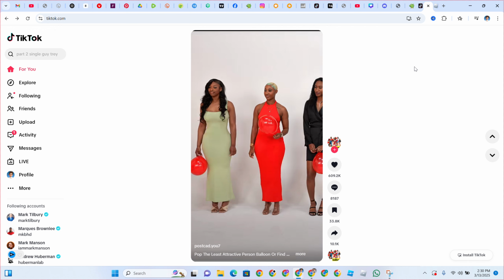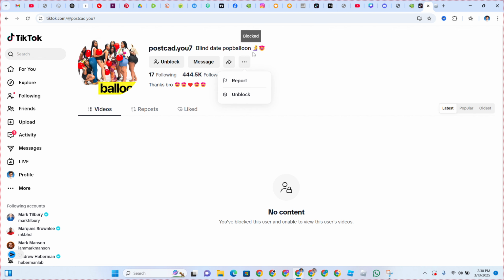How To Block On TikTok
In this video I'd show you How To Block On TikTok, Ensure you subscribe & turn on the bell notifications to this channel for lots of more educational guides and contents like this.

⛓️ HELPFUL LINKS  :

1. Sign up For a Chance to Win $100 on your first Deposit

2. Earn Your first $5 Now

3. Deposit + Sign up to get Amazing Job Gig Offers

4. Best Virtual Dollar Card for Online Payments & Subscriptions

5. Click & Sign up to this if you have $3

6. I use this S£cret Tool to grow my other Faceless Channels

7. Learn Forex Trading From the Scratch

8. The Complete Amazon KDP Beginners Program

9. Google Ads Mastery Program

10. The Ultimate WhatsApp Sales Blueprint

11. Earn up to 55% on Each Trade

12. Earn up to $500 I'm Credits

13. Invest in Stocks & Shares